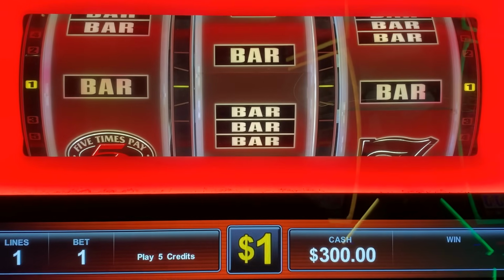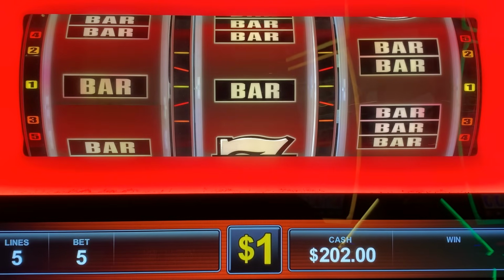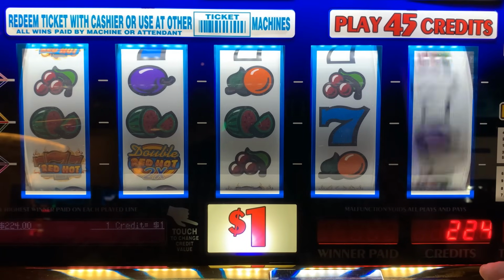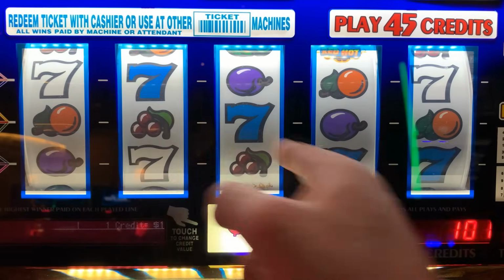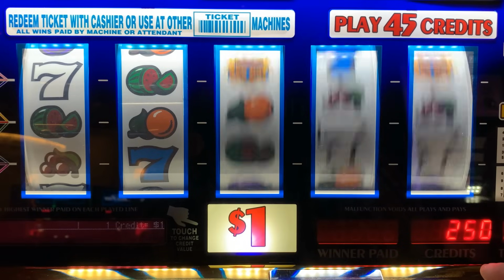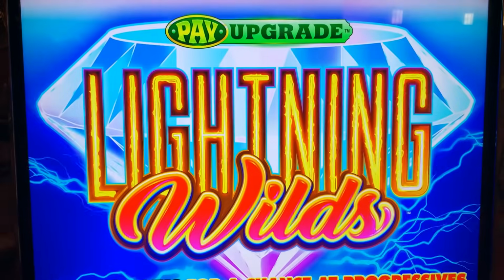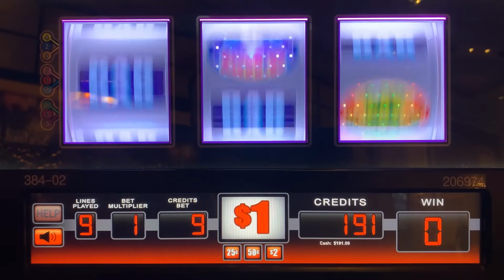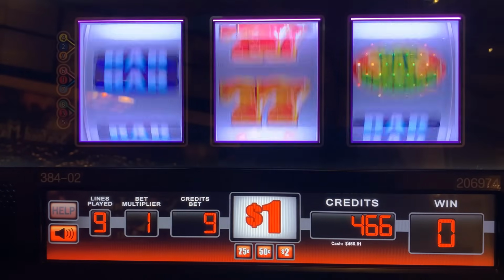Jackpot! on NEW Lightning Wilds! Double Red Hot 777 + Triple Jackpot Gems Deluxe Slot Play! Big Wins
UNIQUE CLASSIC REEL SLOTS COUNTER: 452.
LIST OF DIFFERENT CLASSIC OLD SCHOOL CASINO REEL SLOTS PLAYED ON CHANNEL AS OF THIS VIDEO.

TRIPLE DOUBLE DIAMOND
TRIPLE DIAMOND STRIKE
COLOSSAL DIAMONDS
5 REEL DOUBLE GOLD
TRIPLE STARS WHEEL OF FORTUNE
BLACK DIAMOND
4 REEL TRIPLE STARS
9 LINE 4 REEL TRIPLE STARS
TRIPLE DIAMOND
DOUBLE GOLD
QUICK HIT BONUS GAMES 3 REEL
TRIPLE STARS 5 REEL
WILD ZONE
2X5X10X FRENZY
TRIPLE STARS
TRIPLE DOUBLE STARS
DOUBLE DIAMOND STRIKE
DOUBLE 3X4X5X TIMES PAY
DOUBLE DIAMOND DELUXE
TRIPLE DOUBLE WILD CHERRY
LUCKY 7S
5 REEL TRIPLE RED HOT
RED WHITE & BLUE WHEEL OF FORTUNE
DOUBLE DIAMOND WHEEL OF FORTUNE
TRIPLE STRIKE
TRIPLE HOT ICE
EASY MONEY
WIZARD OF OZ 3 REEL
CASH MACHINE 3 REEL
5 REEL 5 TIMES PAY
5 REEL FIRE LINES
5 REEL KEEPIN IT HOT 3X4X5X
5 REEL DOUBLE DIAMOND FREE GAMES
5 REEL TRIPLE DOUBLE RED HOT
EXTRA MONEY
5 LINE 2X5X10X
TRIPLE RED HOT SPITFIRE
TRIPLE STARS SPITFIRE
DOUBLE JACKPOT 777 QUICK HIT
TRIPLE CASH
TRIPLE DOUBLE LUCKY
TRIPLE DOUBLE RED WHITE & BLUE
WHEEL OF FORTUNE GOLD SPIN TRIPLE GOLD
TRIPLE GOLD BARS
TRIPLE DIAMOND DELUXE
TRIPLE DOUBLE DOLLARS
QUICK HIT SUPER WHEEL(3 REEL)
QUICK HIT MAYAN WHEEL(3 REEL)
TRIPLE DOUBLE 5 TIMES PAY
5 LINE TRIPLE DOUBLE BUTTERFLY SEVENS
2X5X10 PAY
DOUBLE 3X4X5X DOLLARS
DOUBLE DIAMOND PINBALL
5 LINE DOUBLE 4 TIMES PAY
TRIPLE LOOT
MULTIPLIER MADNESS 2X 5X 10X
TRIPLE DOUBLE RED HOT
PINK DIAMOND
WINE AND ROSES
5 LINE 2X3X4X WHITE ICE
4 TIMES DIAMOND
MUCHO DINERO
CRYSTAL STAR DELUXE
RED HOT 21 DOUBLE DOLLARS
RED HOT 21 DOUBLE DIAMOND
5 LINE TRIPLE HOT ICE WHEEL OF FORTUNE
5 REEL TRIPLE DOUBLE DIAMOND
TRIPEL DOUBLE MOOLAH
5 REEL TRIPLE STARS
5 REEL TRIPLE DOUBLE STARS
SIZZLING 7S
DIAMONDS OF DUBLIN
5 REEL TRIPLE STRIKE
5 TIMES PAY RED WHITE & BLUE
TRIPLE 5 TIMES PAY
TABASCO
BLACK AND WHITE 777 QUICK HIT
5 REEL WILD GOLD BARS
DOUBLE LUCKY
DOUBLE DIAMOND
TRIPLE LUCKY
TRIPLE BONANZA
5 REEL QUICK HIT FEVER
BLAZING 7S
DOUBLE DIAMOND HAYWIRE
TEN TIME PAY RED WHITE & BLUE
DOUBLE BLACKJACK
DOUBLE 3X4X5X DIAMOND
DOUBLE HEARTS
DOUBLE CHERRY BAR
BLAZIN GEMS
3 ALARM FIRE
DOUBLE BLACK TIE
FIVE STAR
5 LINE WILD RED SEVENS WHEEL OF FORTUNE
FIRECRACKER WILDS
2X3X4X5X GOLD
TOTAL MELTDOWN
DOUBLE 10 TIMES PAY
5 REEL VIBRANT 7S
RED WHITE & BLUE
DIAMOND JUBILEE
JACKPOT 7S FREE GAMES
CHERRY RICHES 2X3X4X5X
MONOPOLY MONEY(3 REEL)
TRIPLE GOLDEN CHERRIES
5 REEL TIKI BEACH
3 REEL 88 FORTUNES
4X LUCKY FOUR LEAF CLOVER
5 REEL RAWHIDE MARSHALLS BOUNTY
LUCKY RUBY
TRIPLE DIAMOND HAYWIRE
BLAZING 7S WHEEL HOT
RED HOT TAMALES
MYSTICAL MERMAID(3 REEL)
PATRIOT
BARS & SEVENS
5 LINE SUPER TIMES PAY FREE GAMES
TRIPLE DOUBLE GOLD DOUBLOON
DOUBLE 4X WILD CHERRY
FIVE TIMES PAY
BUFFALO INFERNO(3 REEL)
TRIPLE DIAMOND TOP DOLLAR DELUXE
ULTIMATE 7S SUNSHINE 777
BLACK DIAMOND PLATINUM
TRIPLE LUCKY MAGIC 7777
4 REEL TRIPLE LUCKY MAGIC 7777
DIAMOND JEWEL 2X3X4X5X
MEGABUCKS TRIPLE STARS
TRIPLE JACKPOT GEMS
ANYTHING BUT 6(3REEL)
DOUBLE RED WHITE & BLUE
GOLD STANDARD JACKPOTS(3 REEL)
DOUBLE TOP DOLLAR
TRIPLE ELCTRO 7S
5 REEL TRIPLE LUCKY
TRIPLE DOUBLE RED HOT STRIKE
5 REEL DOUBLE STRIKE
DIAMOND LINE 777
DOUBLE DOUBLE GOLD
TRIPLE DOUBLE LUCKY STRIKE
COLOSSAL STARS
4 REEL 9 LINE TRIPLE HOT ICE
BIG TIMES PAY
RED HOT BELLS FREE GAMES
3 LINE DOUBLE DIAMOND
5 REEL QUICK HIT GOLD FEVER
SHAMROCK
5 REEL TRIPLE DOUBLE BUTTERFLY
5 REEL LUCKY CHANGING SEVENS
TRIPLE JACKPOY
5 REEL SPINFERNO
3X 2X BURNING BARS
5 REEL TOP DOLLAR
10 TIMES STRIKE
MEGABUCKS DOUBLE GOLD WHEEL BONUS
5 REEL DOUBLE STRIKE
5 RELL DOUBLE BLACK & WHITE JACKPOT QUICK HITS
DOUBLE EASY MONEY
TRIPLE DIAMOND TOP DOLLAR
5 REEL 20 LINE DOUBLE 3X4X5X PAY
TRIPLE STARS WHEEL OF FORTUNE GOLD SPIN DELUXE
5 LINE TRIPLE LUCKY
DOUBLE STRIKE
DOUBLE SAPHIRE WHEEL OF FORTUNE GOLD SPIN
4 REEL 9 LINE TRIPLE LUCKY
4 REEL 9 LINE TRIPLE STARS
DOUBLE BLAZING 777
5 REEL DOUBLE LUCKY STRIKE
TRIPLE DOUBLE DIAMOND FREE GAMES
MEGABUCKS DOUBLE GOLD
MEGABUCK TRIPLE DOUBLE STARS
5 REEL TRIPLE DOUBLE RED HOT STRIKE
BLAZING 777 CASH WHEEL
DOUBLE 5 TIMES PAY
REEL STAMPEDE
5 LINE IN THE MONEY
TRIPLE BUTTERFLY SEVENS
5 REEL 3 TIMES PAY
5 REEL TRIPLE DOUBLE HOT PEPPERS
SUPER 2X3X4X5X TIMES PAY
DOUBLE GOLD PROGRESSIVE JACKPOT
5 TIMES PAY PROGRESSIBE JACKPOT
TRIPLE DOUBLE STARS PROGRESSIVE JACKPOT
SUPER X 2X3X4X5X
SUPERMAG 7S
4 REEL DOUBLE JEWELED 7S
CRYSTAL STAR
5 LINE 5 TIMES PAY
FLAMING 7
FLIPPIN OUT
5 REEL TRIPLE DOUBLE 3X 2X
5 REEL 7 TIMES PAY
LUCKY LINES
5 LINE 3 REEL MYSTIC LAMP
5 LINE DOUBLE JACKPOT 777
PLINKO
JEOPARDY
PRICE IS RIGHT
21 GAMBLER 5 TIMES PAY
5 LINE BLACK % WHITE JACKPOT 5 TIMES PAY
WILD ROSE
JINLONG 888(3 REEL)
Double double Diamond
Wild Thing
Black Gold
Diamonds & Devils

CHARACTERS LIMITED TO 5000, SO THE LIST CANNOT BE CONTINUED. FRUSTRATING. THE COUNT WILL CONTINUE TO BE UPDATED! SEE FB FOR FULL LIST!